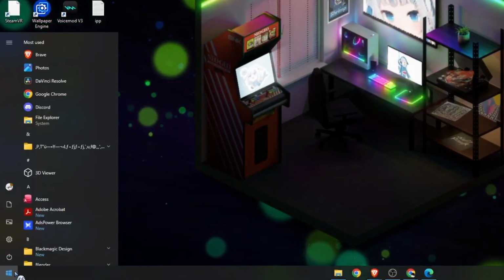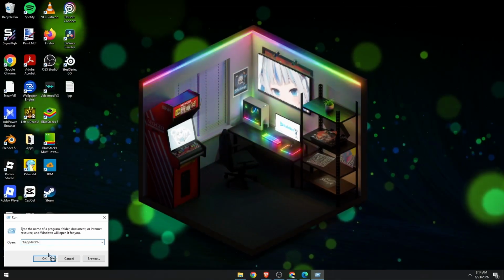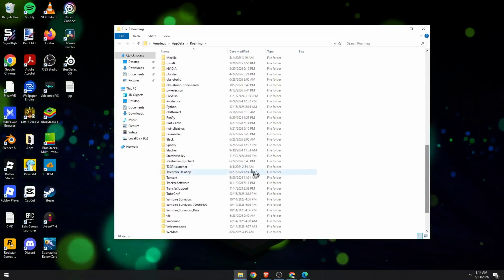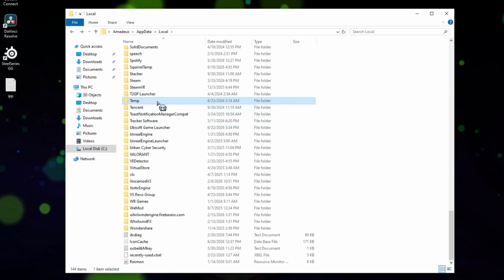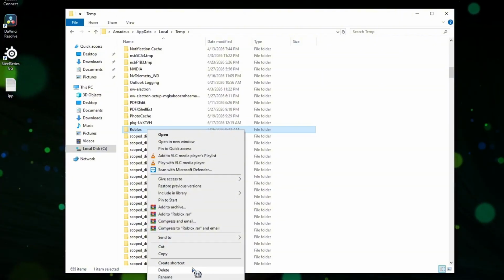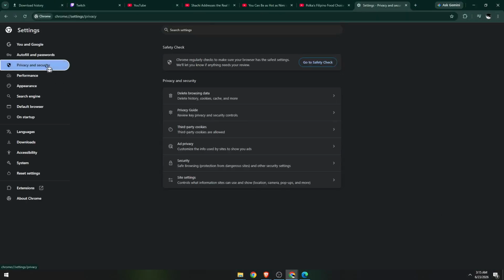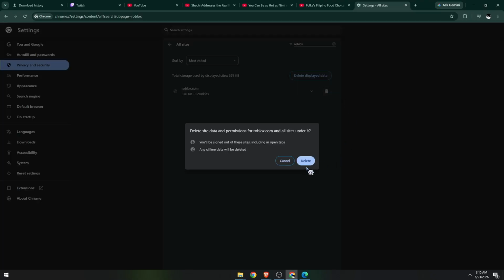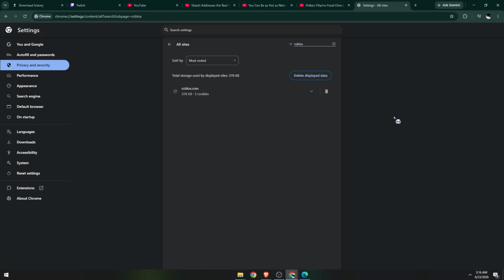How to Clear Cache in Roblox (PC or Laptop) in 2026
How to Delete Temporary Files in Roblox in 2026

How to clear cache Roblox is a helpful topic for anyone who wants to improve game performance, fix loading issues, reduce app glitches, and refresh stored temporary data connected to Roblox. Roblox is widely used for playing games, creating experiences, joining friends, customizing avatars, chatting, and exploring user-generated worlds, so cache problems can affect the overall gaming experience.

As online gaming platforms continue to grow worldwide, app maintenance and performance troubleshooting have become important parts of keeping games running smoothly. Whether someone is new to Roblox or already plays regularly, knowing how to clear cache Roblox can make troubleshooting easier, more practical, and more useful for everyday gaming.